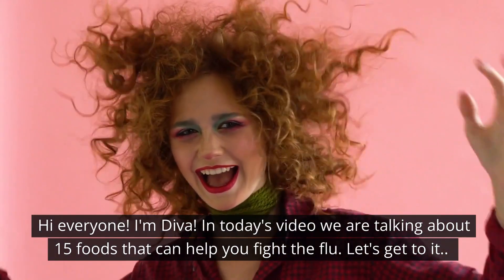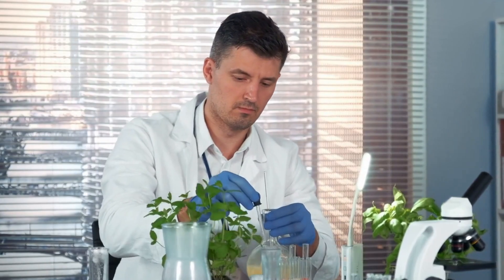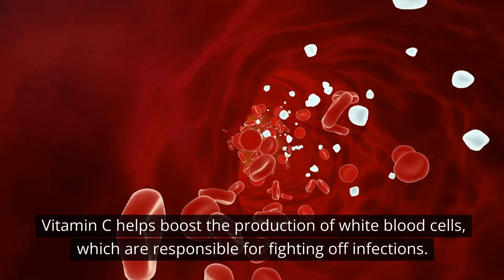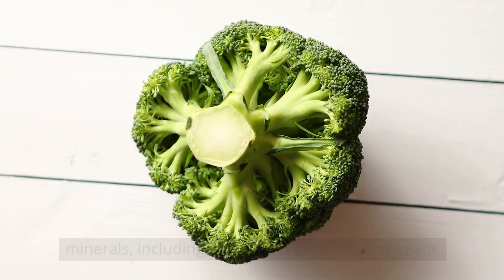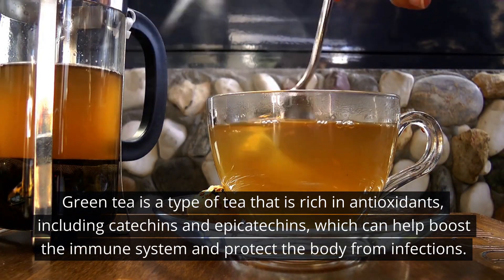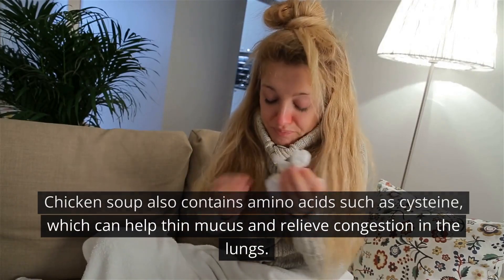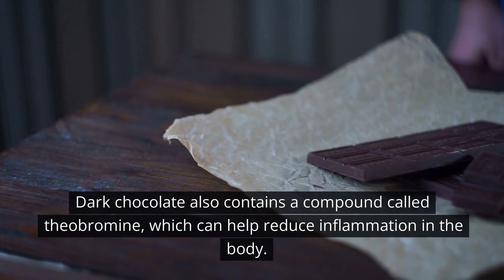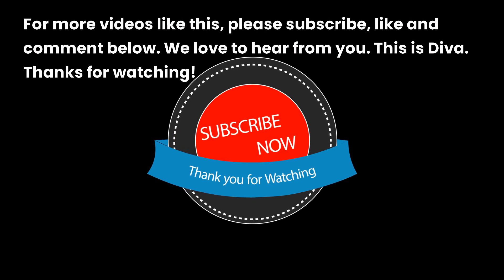15 HEALTHY FOODS TO FIGHT THE FLU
15 HEALTHY FOODS TO FIGHT THE FLU

Boiron Oscillococcinum for Relief from Flu-Like Symptoms of Body Aches, Headache, Fever, Chills, and Fatigue:

Are you feeling the flu symptoms? Make sure to cook these 15 healthy foods to fight the flu! Cooking healthy foods can help you fight the flu naturally, and these 15 foods are a great start. From soups to stews to veggies, these recipes are sure to help you feel better! Not to mention, they taste great too! If you're feeling sick and want to cook some healthy food to help you fight the flu, start with these 15 recipes. You won't regret it!